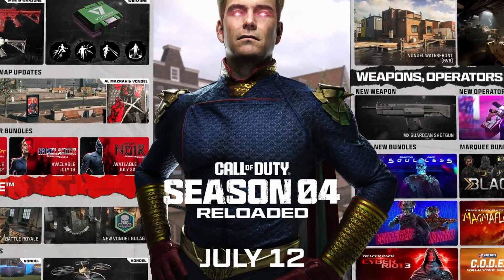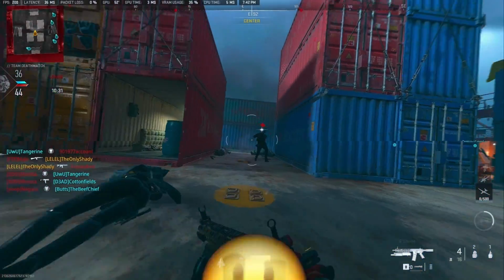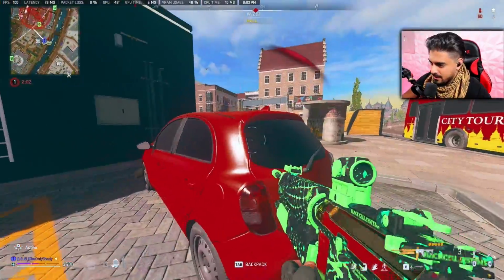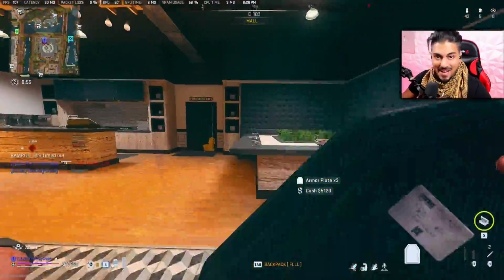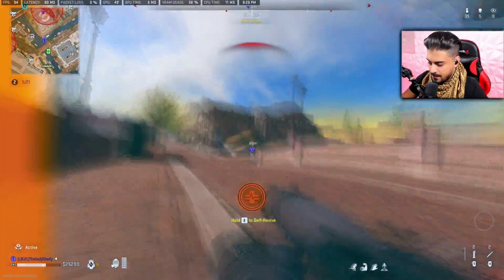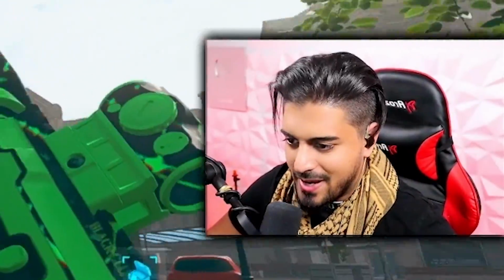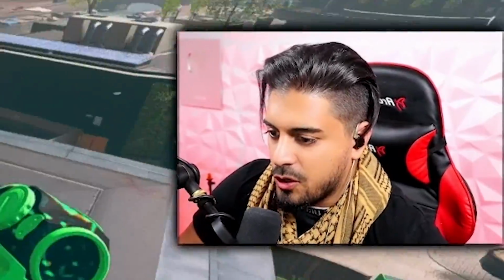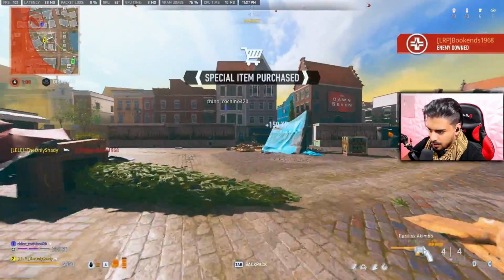This NEW Attachment is Making People RAGE